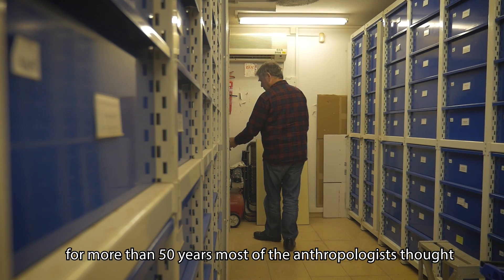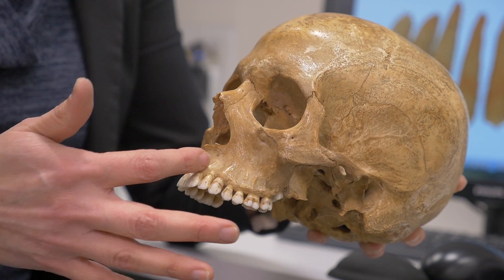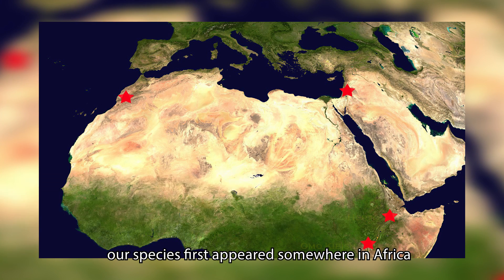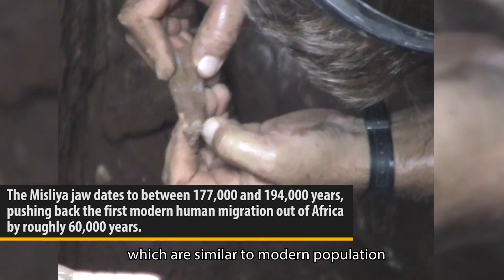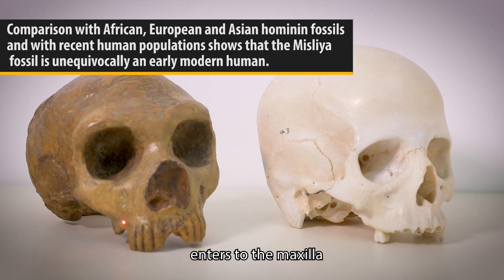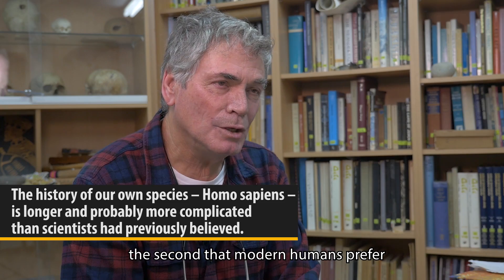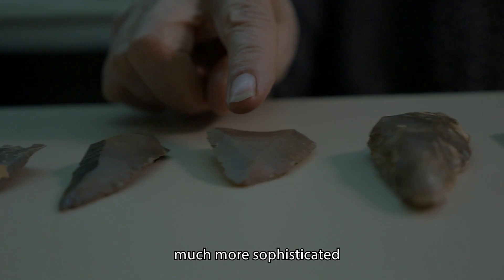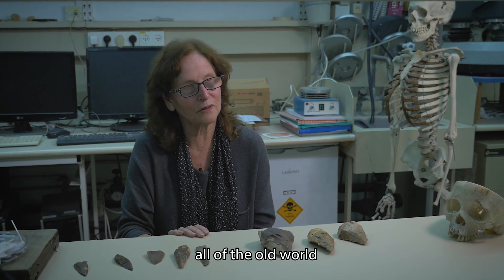Remains of Earliest Modern Human Outside of Africa Unearthed in Israel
Discovery of jawbone pushes back history of Homo sapiens migration by at least 50,000 years, Tel Aviv University, University of Haifa researchers say